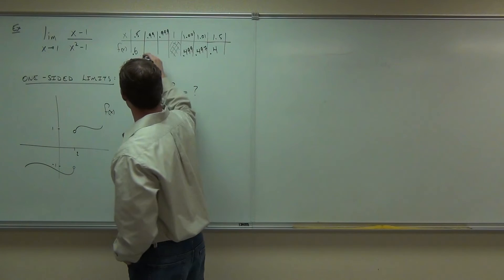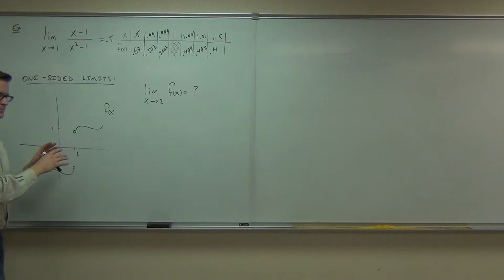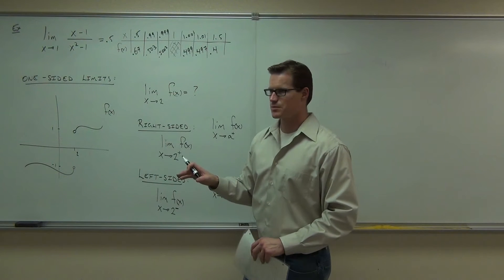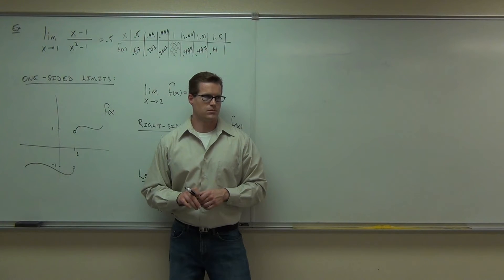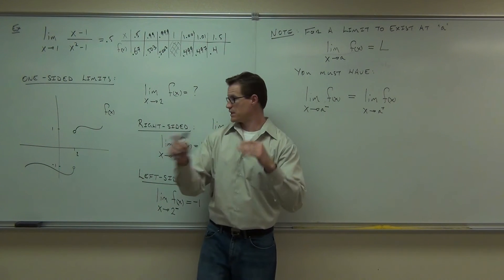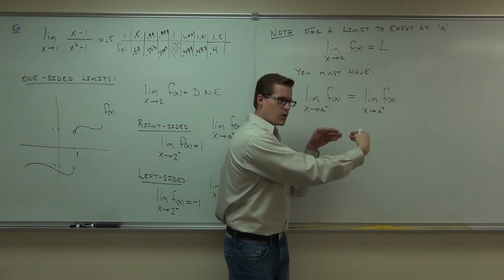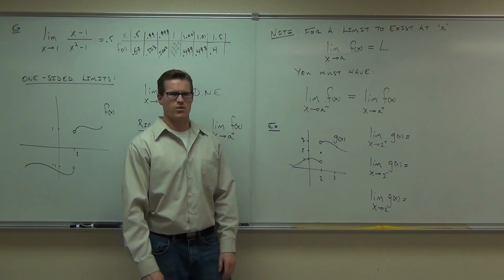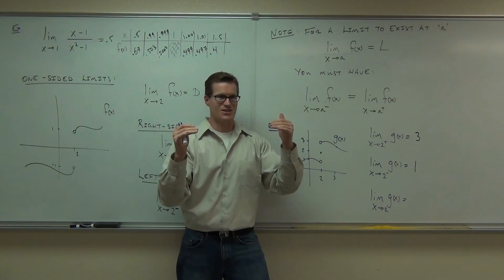Calculus 1 Lecture 1.1 Part 5